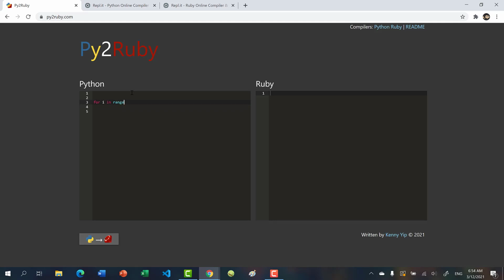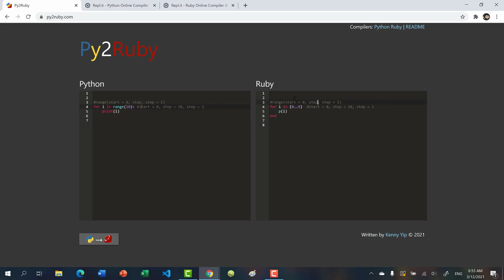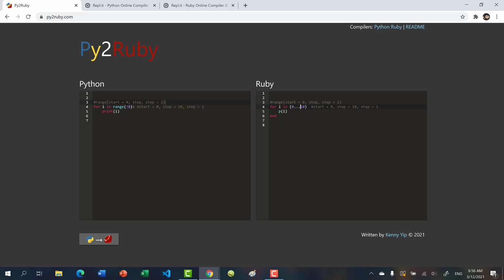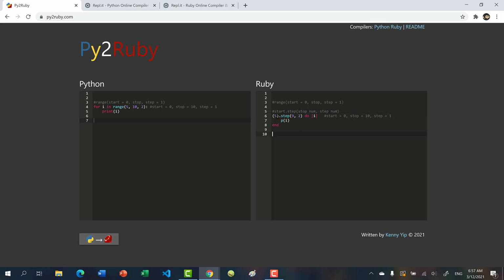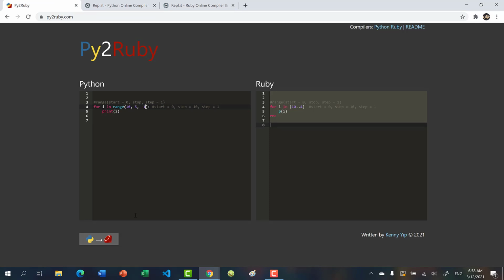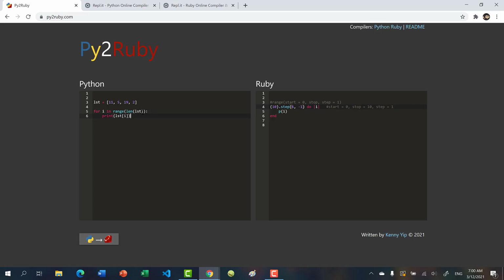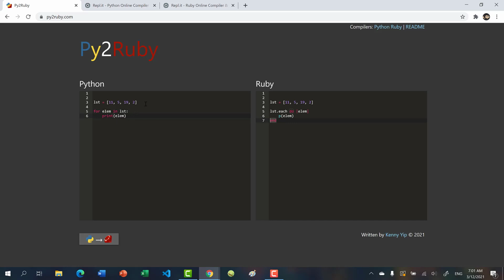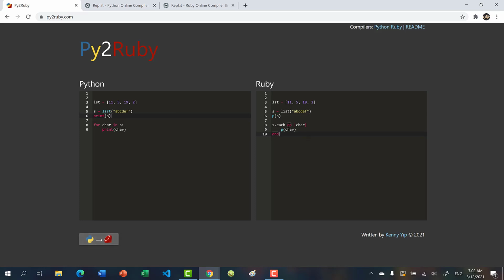Python vs Ruby For Loops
In this video, we look at the similarities and differences between Python's and Ruby's function syntax with for loops.